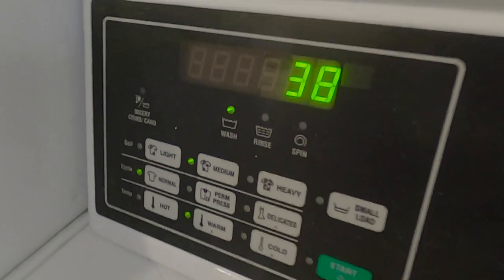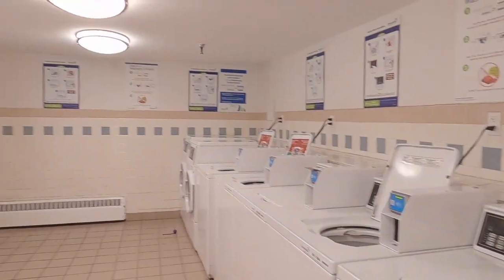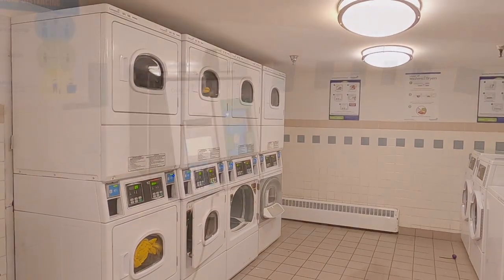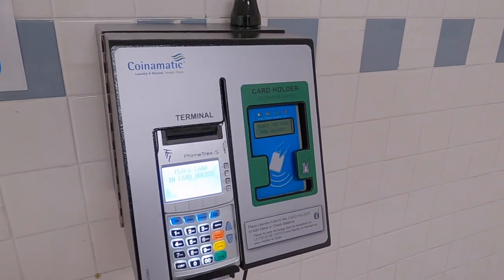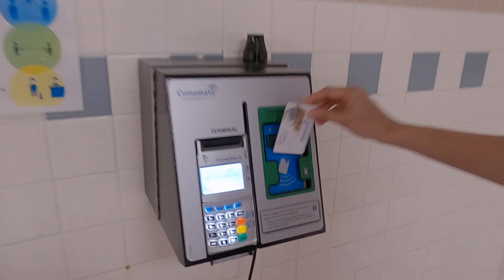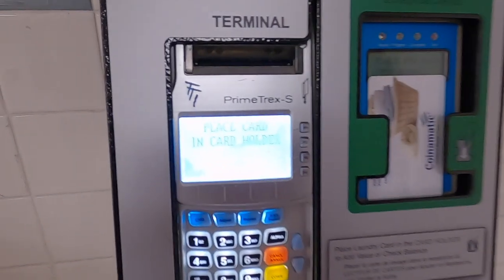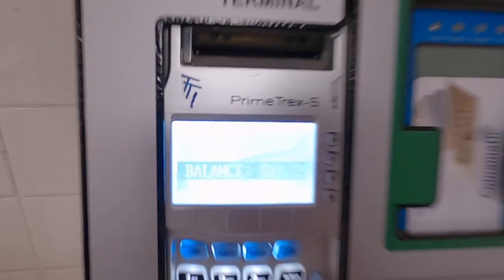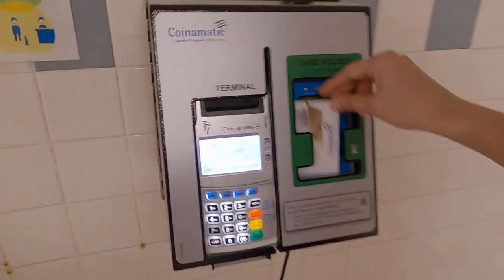How We Do Laundry in Canada? | Apartment Life | Abi & Parithi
Hi all, in this video I'll show you how to wash and dry your cloths in cold countries like Canada.

Credits:
Video: pexels
photo: pixabay